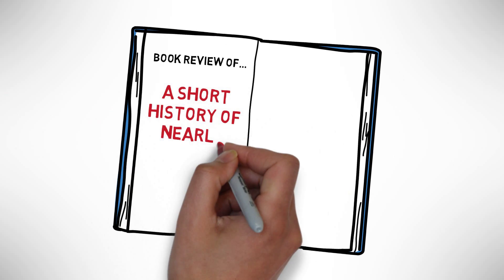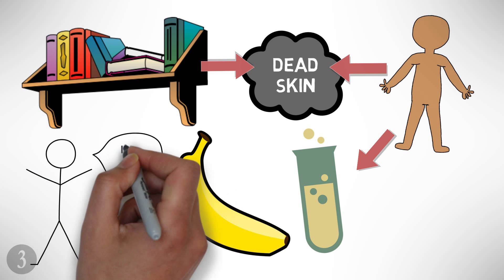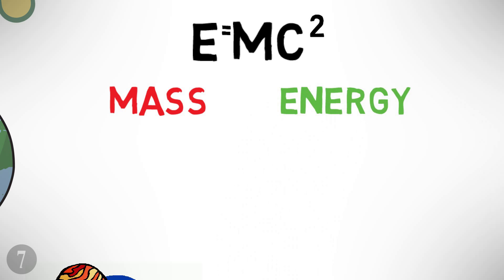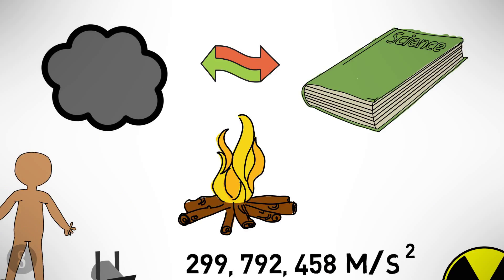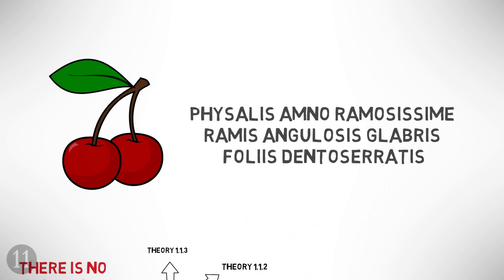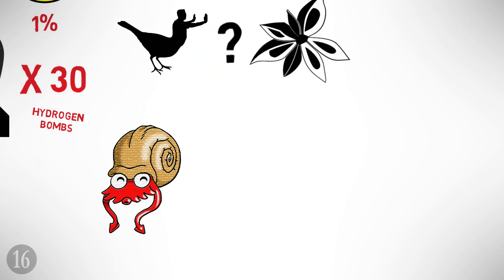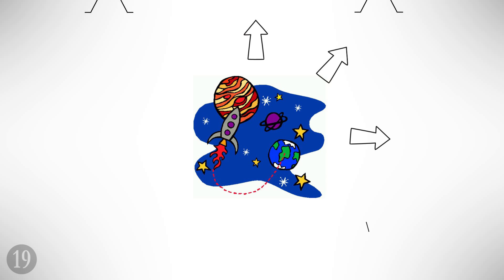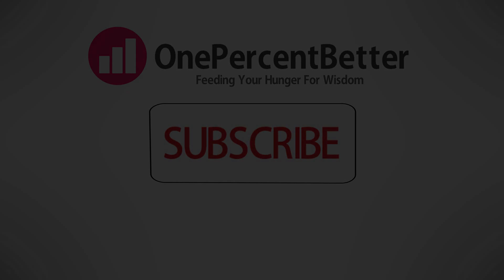A Short History of Nearly Everything by Bill Bryson ► Animated Book Summary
Learn the history of the world in this animated book summary of A Short History Of Nearly Everything by Bill Bryson! Video by OnePercentBetter.

** SUMMARY **
Bryson embarks on a quest to make sense of everything that happened from the Big Bang to the rise of civilization - how we got from there, being nothing at all, to here, being us. His best-selling book, 'A Walk In The Woods' was released on August 19, 2015.

** FUN FACTS **
1. "Tune your television to any channel it doesn't receive and about 1 percent of the dancing static you see is accounted for by this ancient remnant of the Big Bang. The next time you complain that there is nothing on, remember that you can always watch the birth of the universe."

2. There are three stages in scientific discovery. First, people deny that it is true, then they deny that it is important; finally they credit the wrong person."

3. "It is a slightly arresting notion that if you were to pick yourself apart with tweezers, one atom at a time, you would produce a mound of fine atomic dust, none of which had ever been alive but all of which had once been you."

4. "Protons given an atom its identity, electrons its personality."

Camera: Canon T4i
Microphone: Blue Yeti
Pop Filter

** RELATED CHANNELS **
FightMediocrity
illacertus
ObtainEudaimonia
Optimize Your Journey
Lifelonglearning

★★★ WANT TO READ MORE IN LESS TIME? ★★★

Get Blinkist - 1,800+ best-selling nonfiction books, transformed into powerful shorts you can read or listen to in just 15 minutes